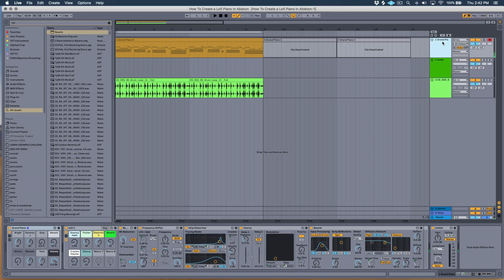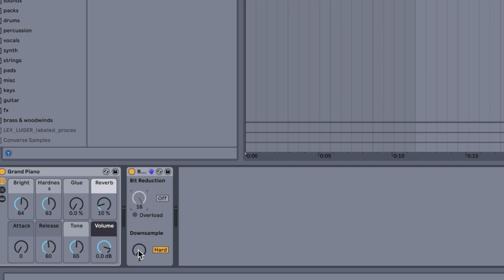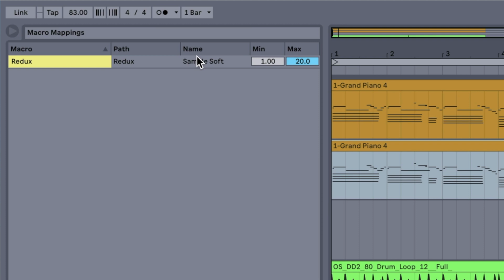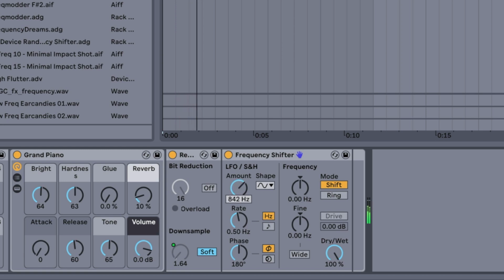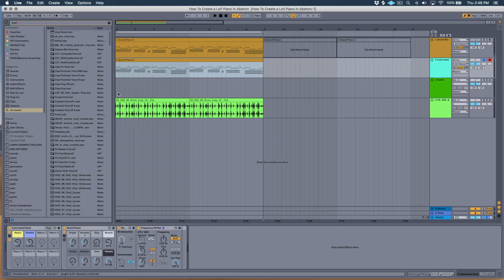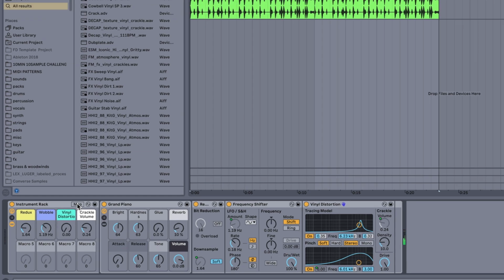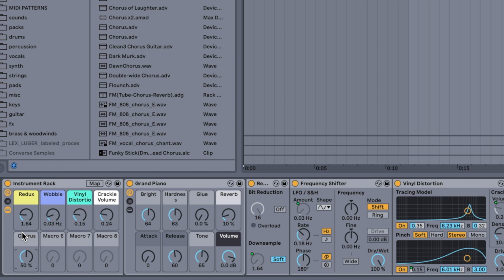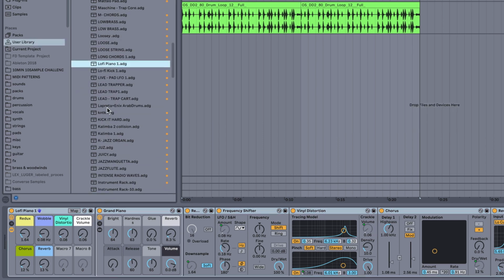How to create a lo-fi piano (free preset)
In this video, we use stock Ableton plugins to sound design a lo-fi piano. We also cover how to make effect racks and map macros in Ableton. Finally, we explain how to play a jazzy chord progression and melody. Read the full article and download the Ableton preset (10.1 required) here:

Chord Progression Breakdown: 8:21